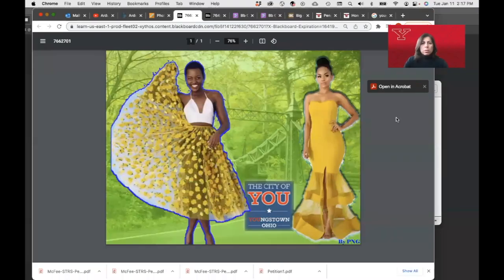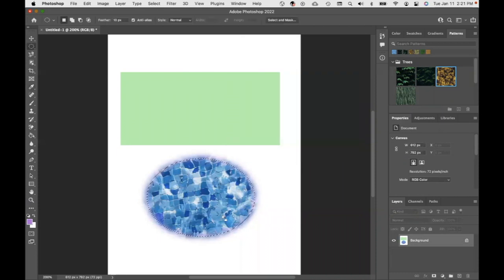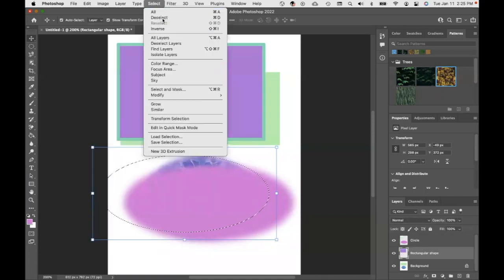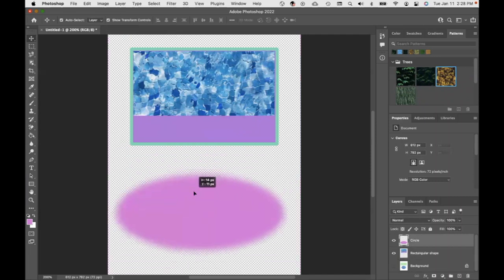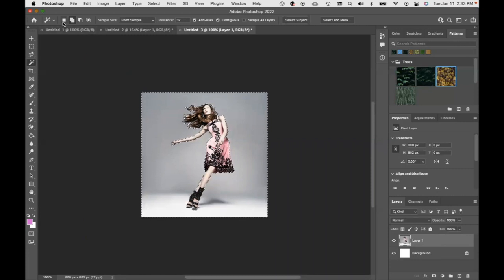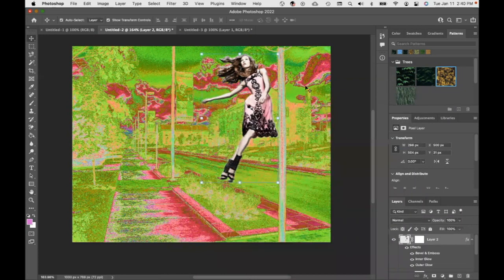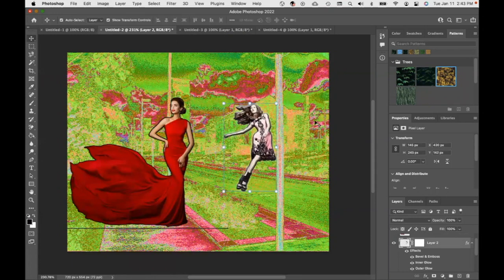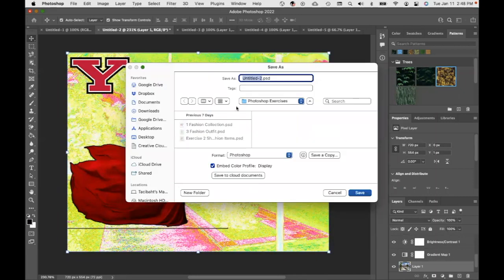Lecture 5 Exercise 4 Layer Style Exercise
In this video, you will learn how to use the Marquee Tool, Magic Wand and Layers...